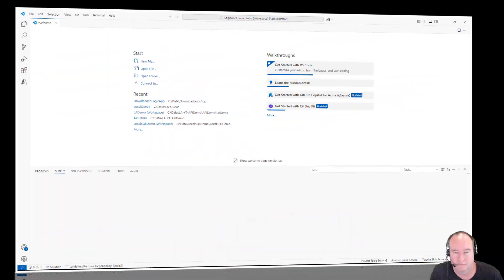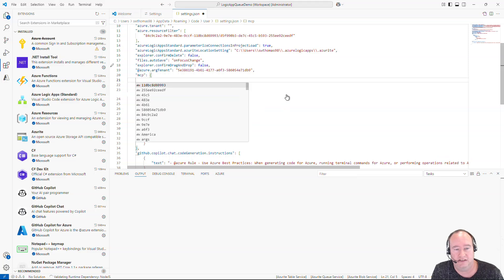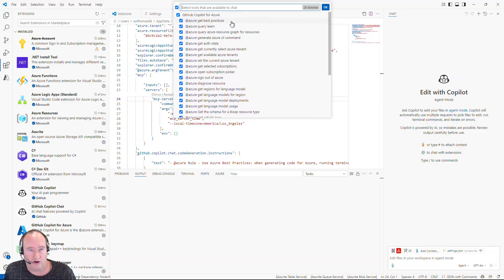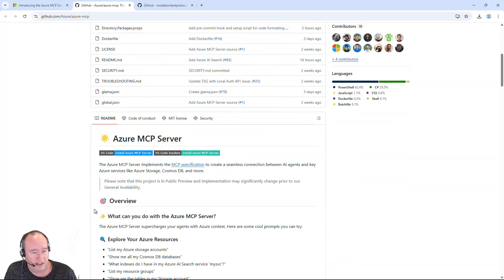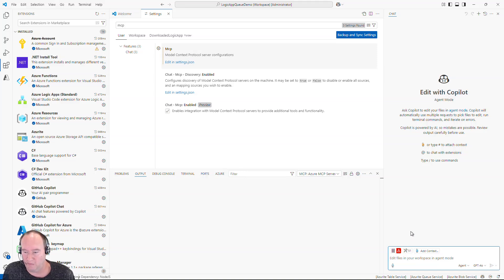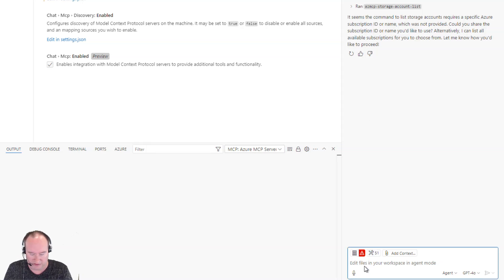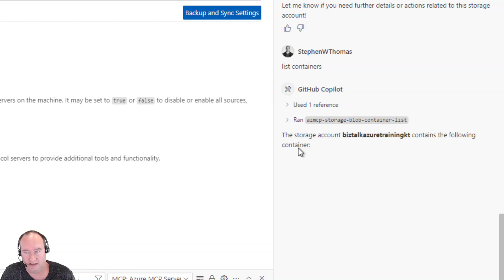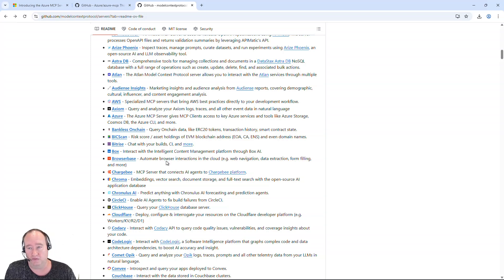Set up Azure MCP Server in VS Code - How to Add Tools for AI Agents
Unlock the full potential of your GitHub Copilot by integrating an MCP server into VS Code! This video dives into the Model Context Protocol (MCP) and demonstrates how adding an MCP server, specifically the Azure MCP server, can significantly enhance your AI agent's capabilities by providing access to powerful tools like Azure artifact access. Learn how to extend your local development environment with functionalities not natively built into GitHub Copilot, improving efficiency and productivity.

In this tutorial, you'll discover:
- What an MCP server is and why it's crucial for expanding AI agent functionalities in VS Code.
- How to easily install and configure an MCP server within your VS Code environment.
- The process of enabling agent mode in GitHub Copilot and utilizing newly available tools to perform complex tasks, such as listing Azure storage accounts.
- Practical insights into the dynamic and sometimes unpredictable nature of AI agents and how to troubleshoot common issues like subscription access.
- Resources for exploring a wide array of pre-built MCP servers, including those for file system access and up-to-date documentation.

This video is perfect for developers looking to supercharge their GitHub Copilot experience and integrate advanced AI capabilities directly into their workflow.

Key Highlights:
00:00 Introduction
02:14 Setting up VS Code
03:01 MCP Server Settings in VS Code
03:39 Viewing Installed MCP Servers
04:00 MCP Server Install Options
04:26 Viewing Installed MCP Server Tools
04:48 Using GitHub Copilot Agent Mode
05:32 Get to Know the Azure MCP Server
06:16 Installing Azure MCP Server in VS Code
06:58 Running Commands using Azure MCP Server
09:46 Context7 and File MCP Server
10:10 Official MCP Server GitHub Repository